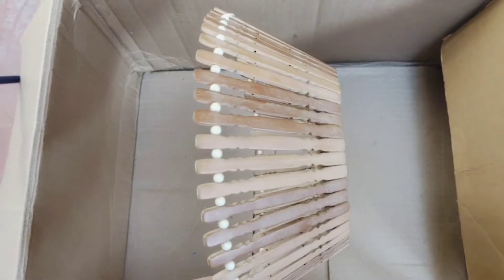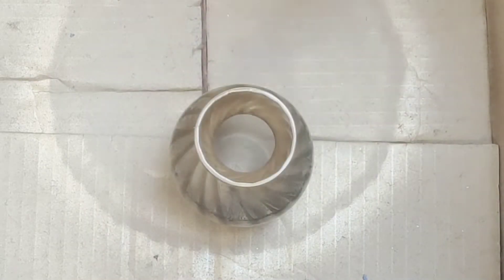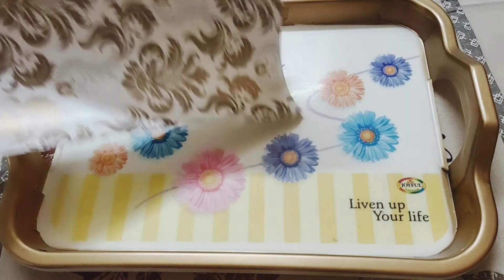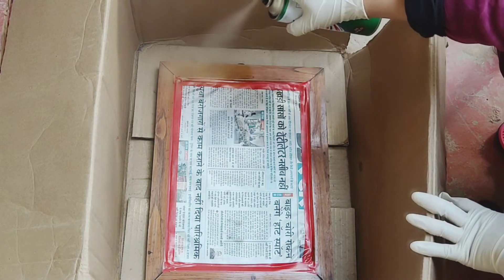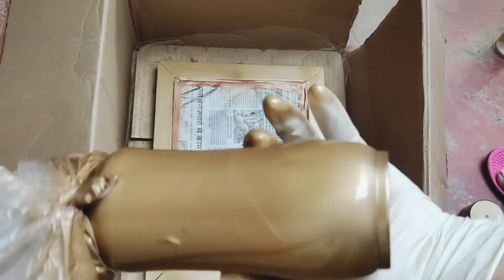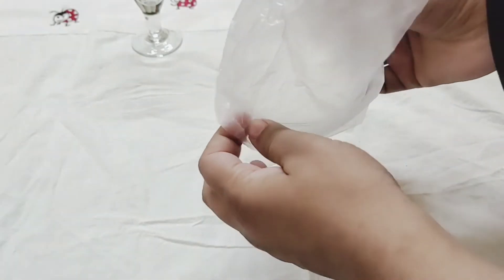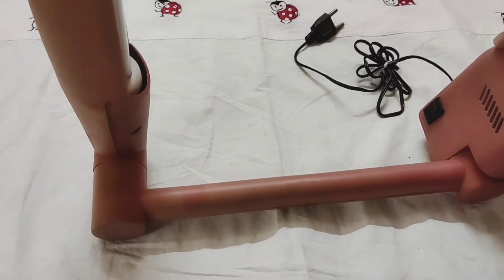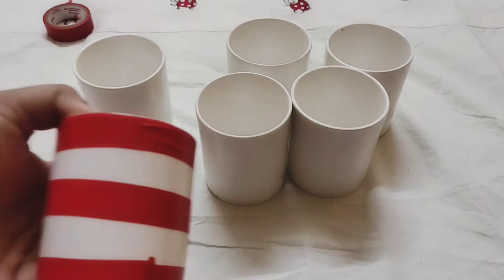Spray paint DIY's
What all can be done with just one spray bottle?

1 Spray bottle and 8 new things...